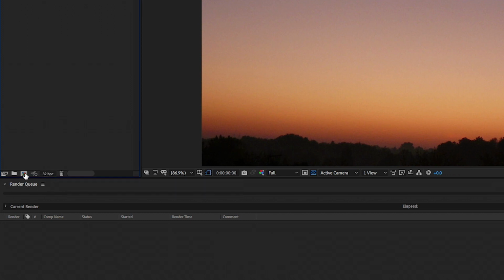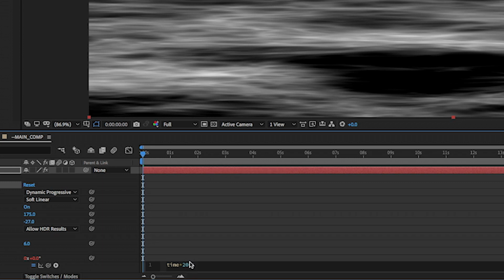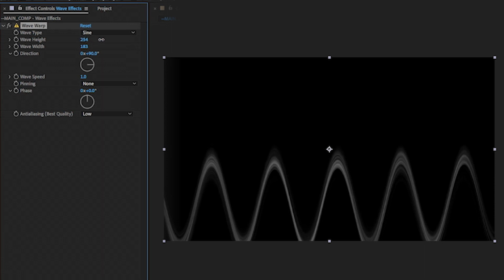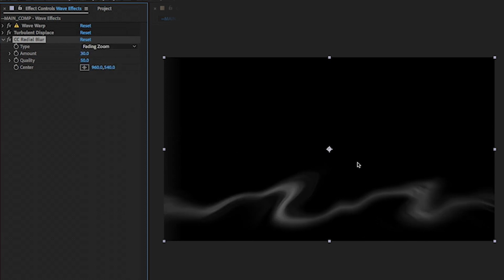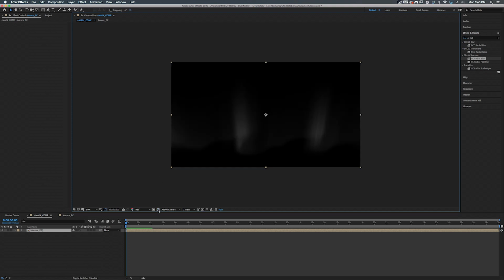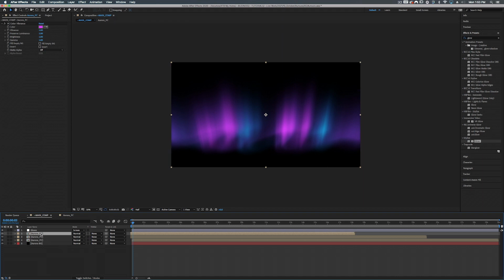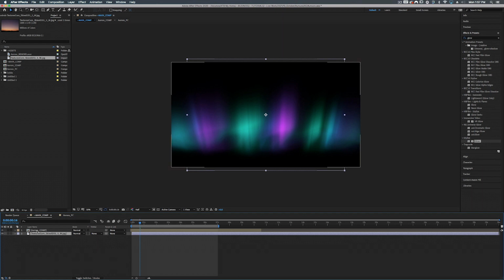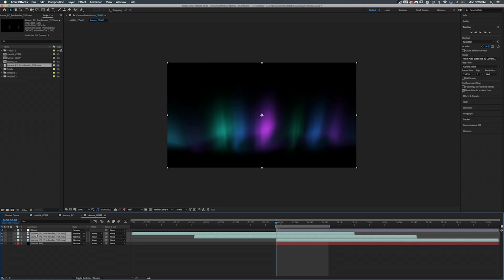Create The Northern Lights In After Effects | Tutorial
In this tutorial, we create our very own Aurora Borealis in After Effects!